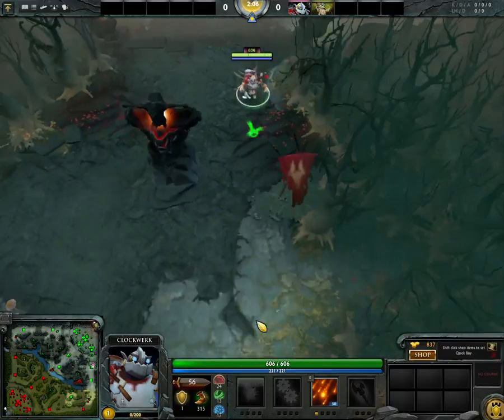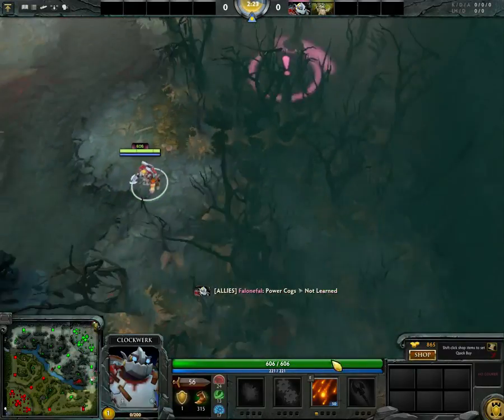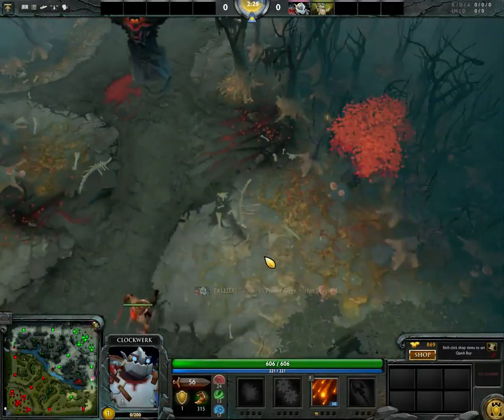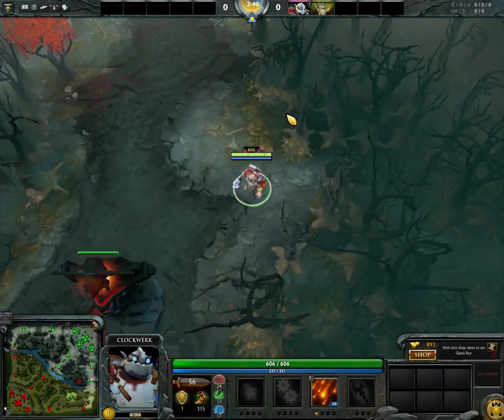Clockwerk Rocket Spawn Blocking [Square Screen Masterrace]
Re-make and re-upload